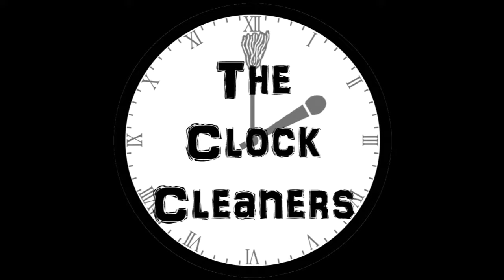WWE Slam Crate Unboxing "Like A Boss" December 2017 / January 2018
WWE Slam Crate by Loot Crate unboxing!

Check us out on Soundcloud:

Soundcloud.com/TheClockCleaners